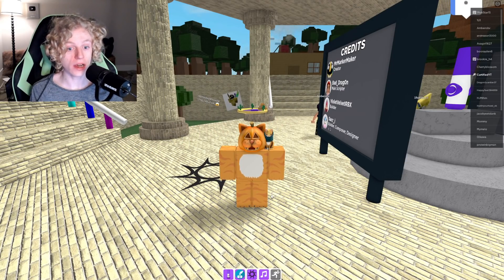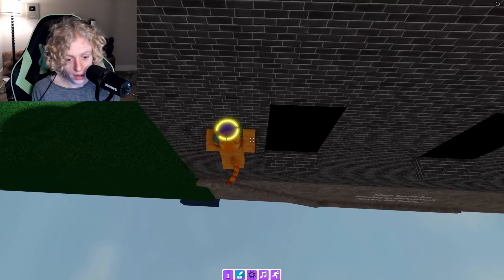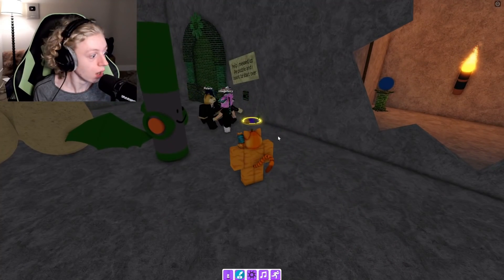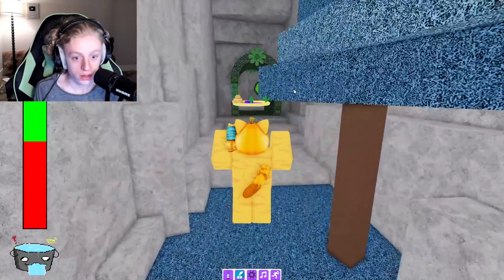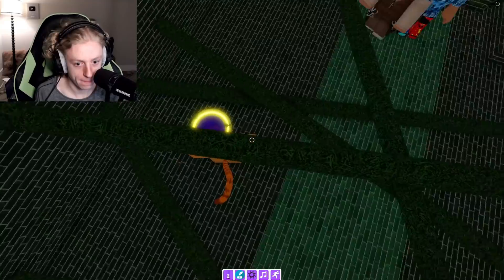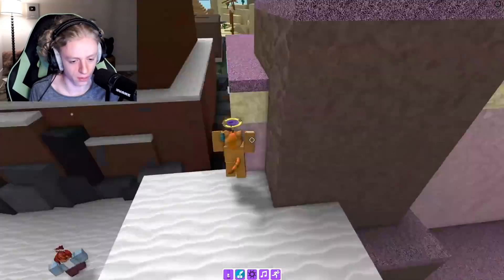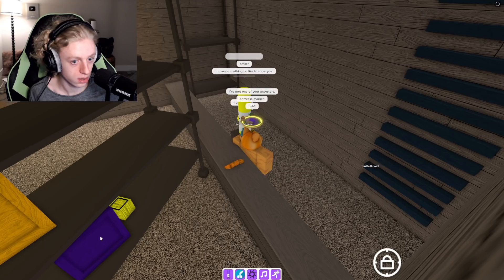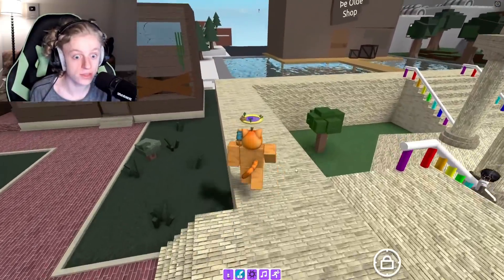Find the Markers SECRET OF THE FOLIAGE Part 17 (Roblox)